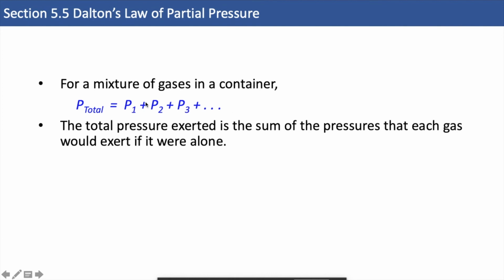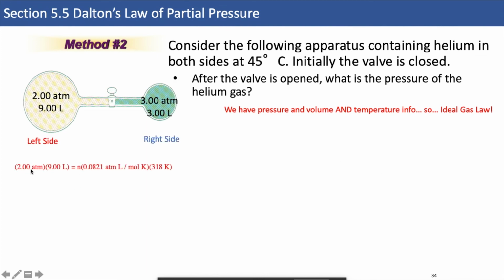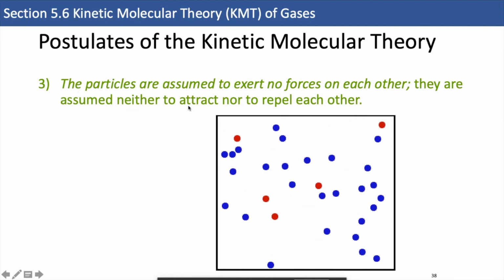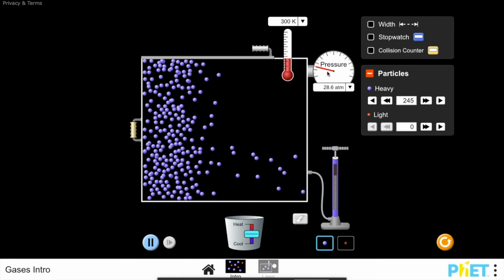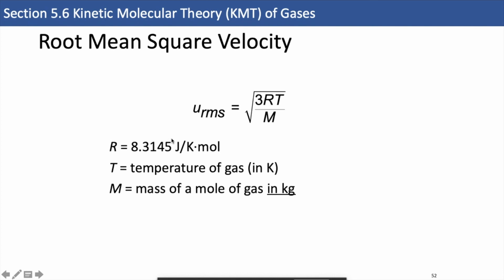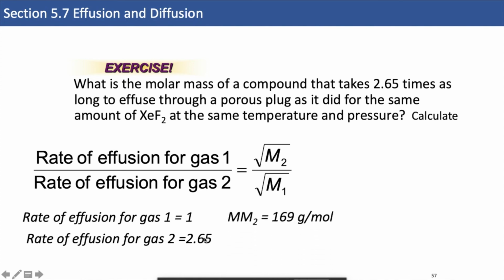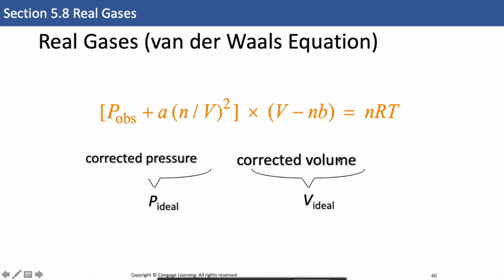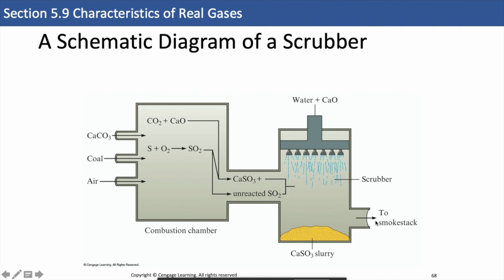Zumdahl Chemistry 7th ed. Chapter 5 (Pt. 2)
Having problems understanding high school chemistry topics like: using Dalton's law of partial pressure, kinetic molecular theory, using Graham's law of diffusion, or understanding the Van der Waals Equation? This video is meant for AP Chemistry students, but any high school student going through Chapter 5 of Chemistry 7th edition with Zumdahl can use this as a resource (If you aren't sure which edition of Zumdahl is being used in this video, here is the link to the 7th edition on Amazon

Also, at 9:20 the work for the problem should be:
(2.00 atm)(8.50 L) = (P2)(5.81 L)

00:07 Section 5.5 Dalton's Law of Partial Pressure
10:09 Section 5.6a Kinetic Molecular Theory (KMT) for Gases
23:47 Section 5.6b Root Mean Square Velocity Equation
26:39 Section 5.7 Effusion & Graham's Law of Diffusion
32:04 Section 5.8 Real Gases
37:17 Section 5.9 Characteristics of Real Gases